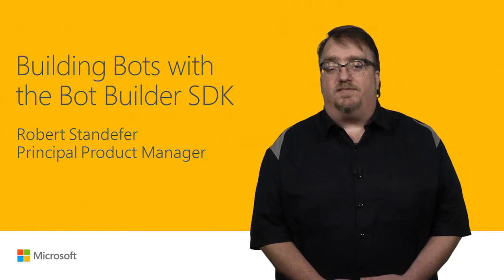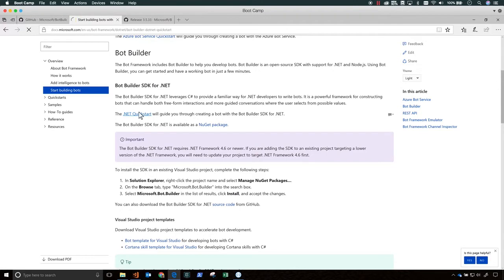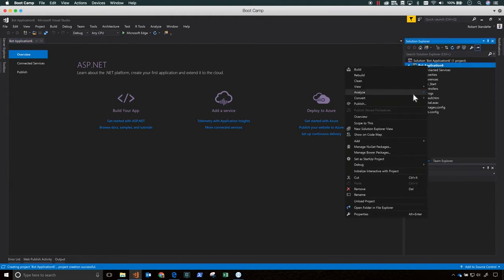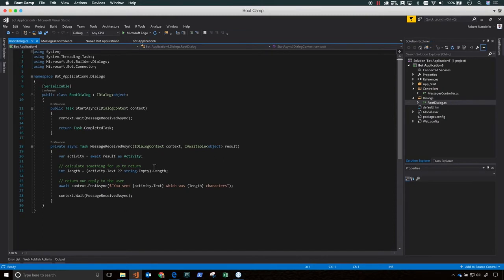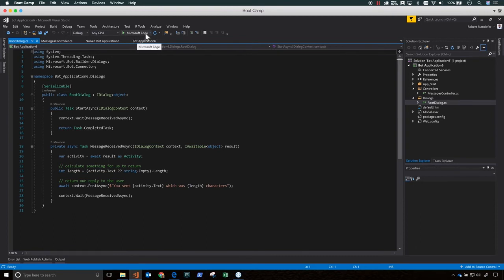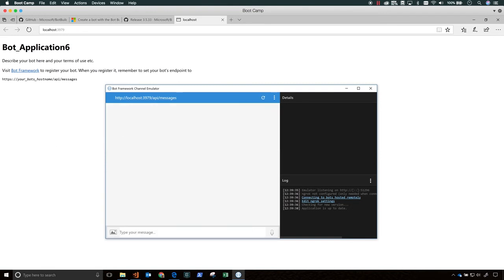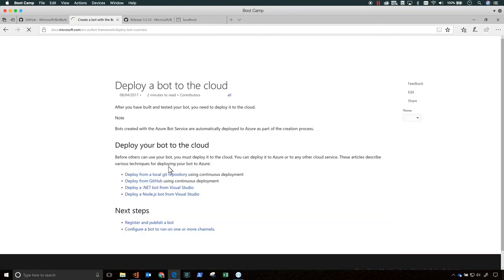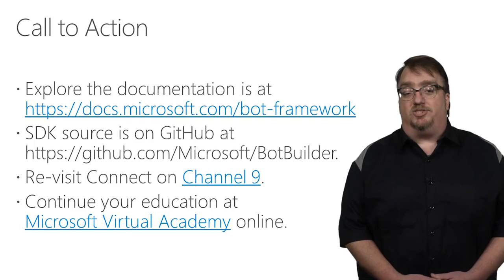Build bots with the Bot Builder SDK | T102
Build a great conversationalist. The Microsoft Bot Framework provides just what you need to build and connect intelligent bots that interact naturally wherever your users are talking, from text/SMS to Skype, Slack, Office 365 mail, and other popular services. In this session, you will learn about the Bot Builder SDK component of the framework, which provides a familiar way for .NET and Node.js developers to develop bots.